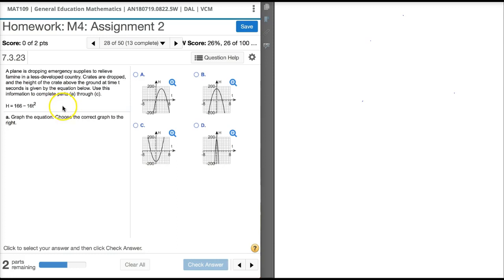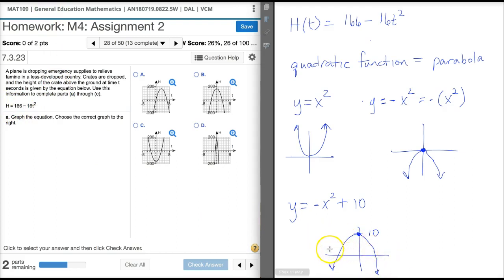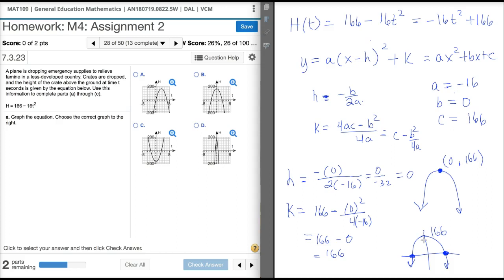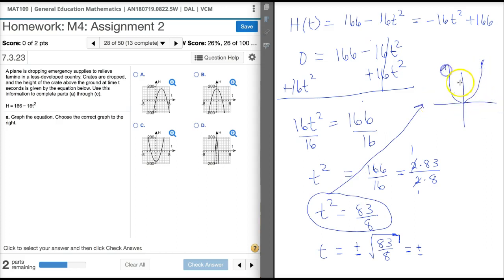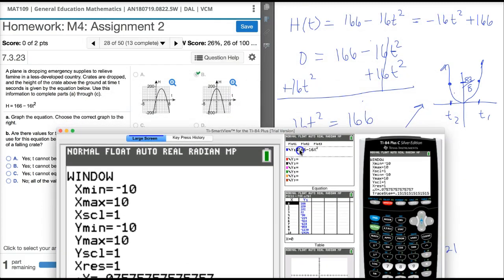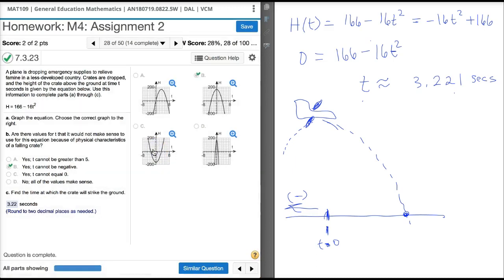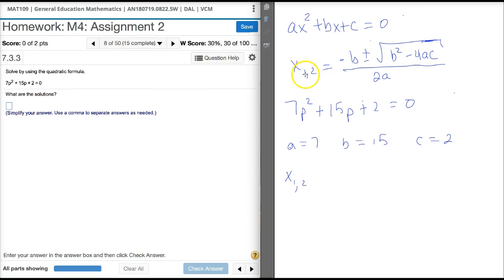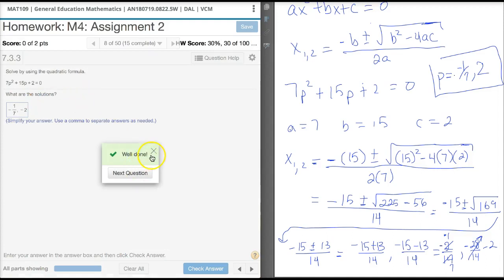MATH 109 Module 4 Hwk (Quadratic Equations and Functions)